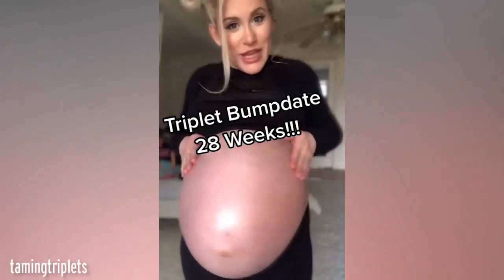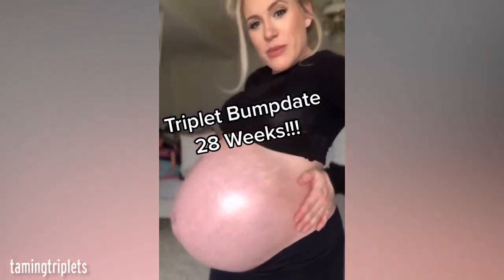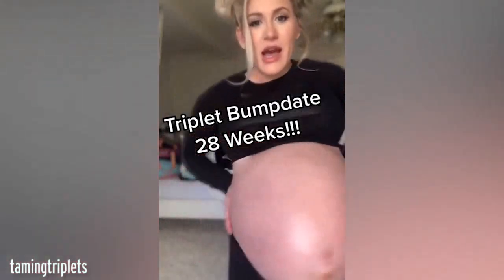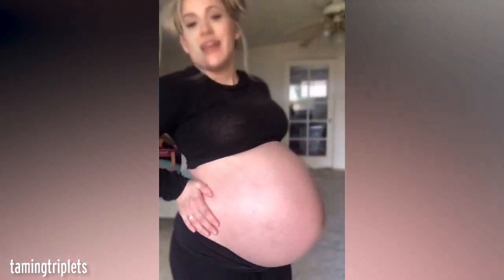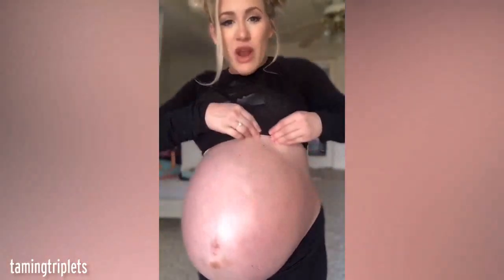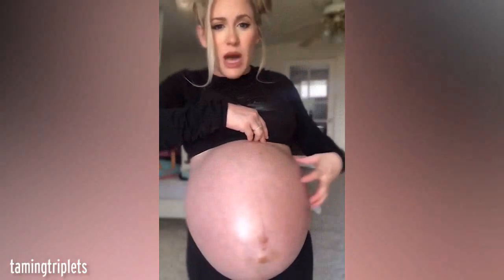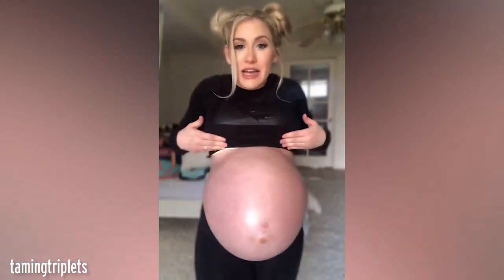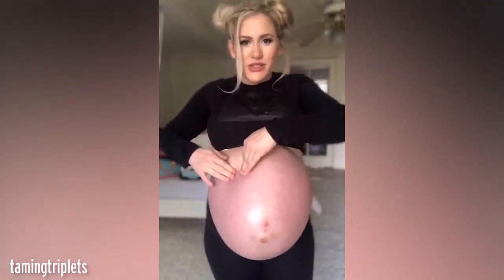5ft Tall Woman Who ‘Conceived Triplets Days Apart’ Shows Off Huge 28 Week Bump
5ft Tall Woman Who ‘Conceived Triplets Days Apart’ Shows Off Huge 28 Week Bump
A first time mum set to welcome triplets to the world in just three weeks has shown off her huge baby bump.
The American, who has been chronicling her pregnancy on TikTok under the name Taming Triplets, stands at just five feet tall and claims not to have any stretch marks.
After falling pregnant with twins, the mum-to-be stunned doctors by conceiving a third baby naturally ten days later.
While there are extra risks of a small woman carrying three babies to term, Taming Triplets is full of confidence that she and her fiancé will "score a homerun".
The upbeat expectant mum said: “Every week I get bigger I think 'I can’t stretch anymore...' and then I do!!! Women are warriors. I don’t know how I’m doing this.”